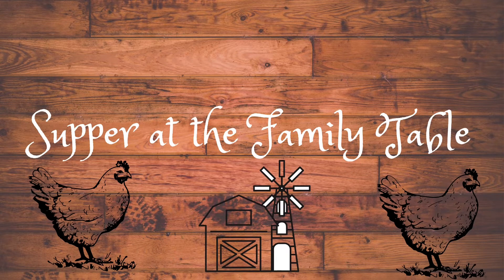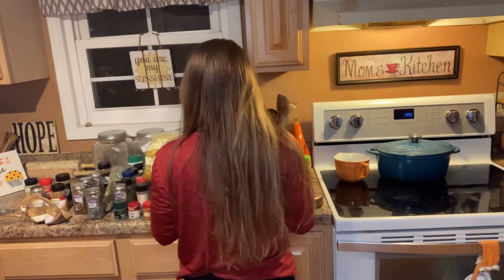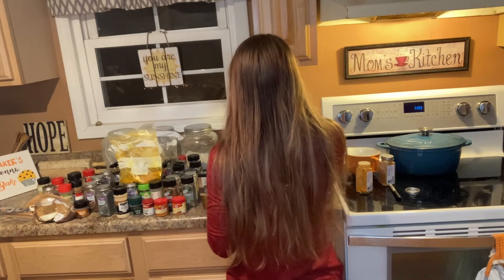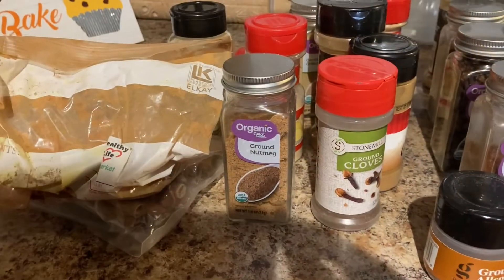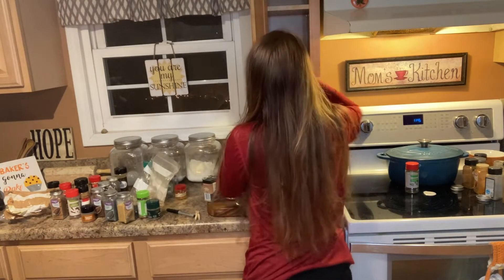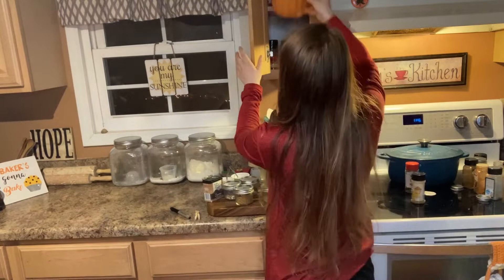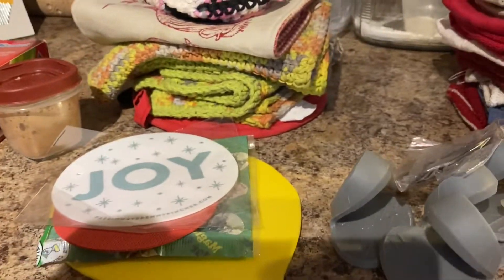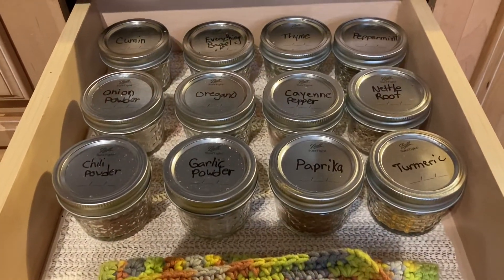Spice Cabinet Organization | Organize With Me | Collab Hosted By Smalltown Six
Be sure and check out Tiffany over at Smalltown Six

 4oz Mason Jars (these come with chalk labels)

Chalk board lids